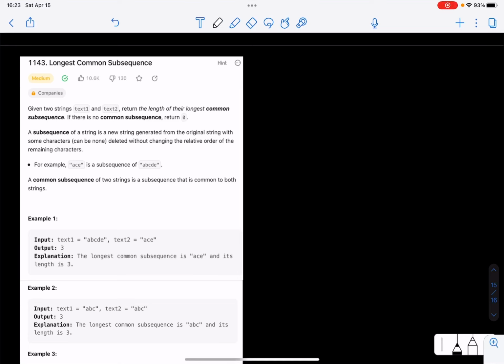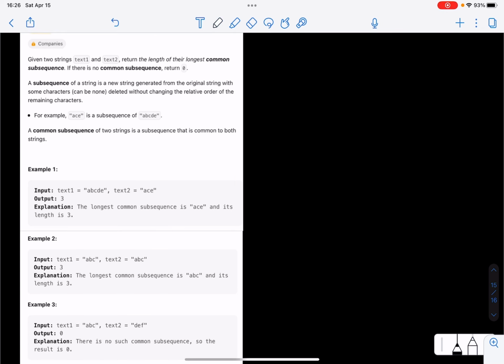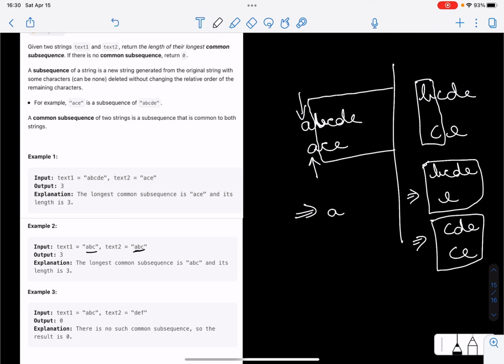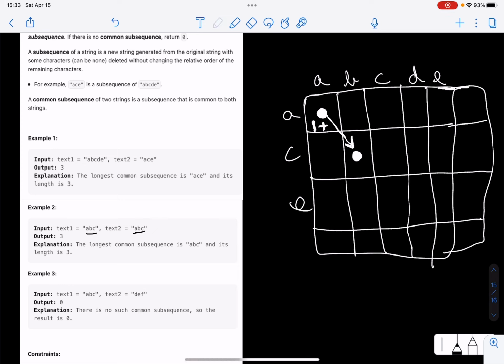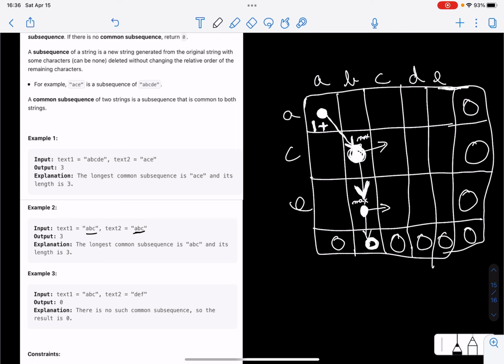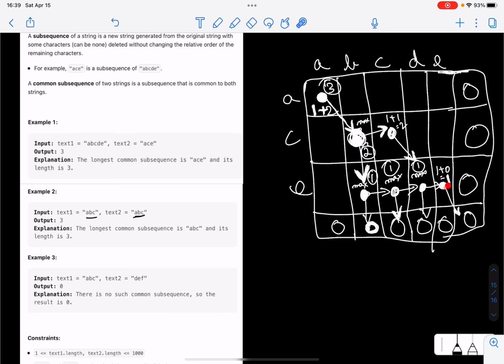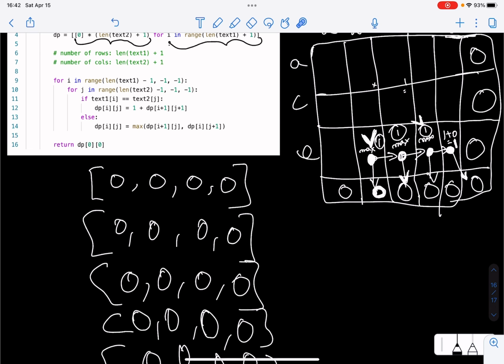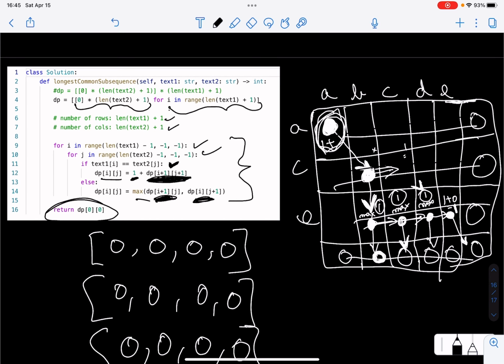Longest Common Subsequence - 1143 Leetcode Medium - Python - Simple DP solution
Longest Common Subsequence - Leetcode question (1143) - Easy explanation using  2D - DP. Concepts explained. Intuitive explanation.